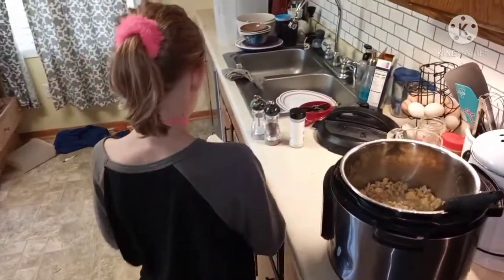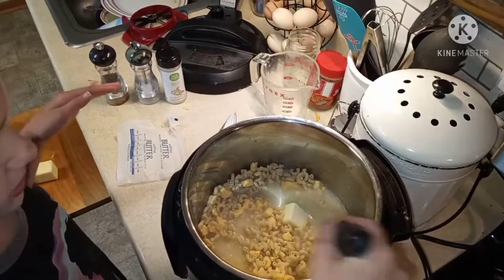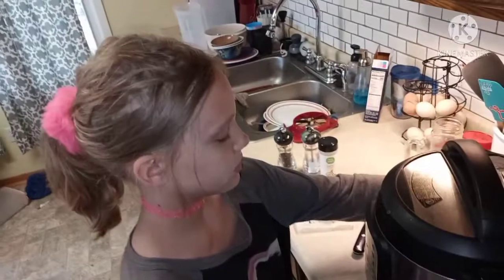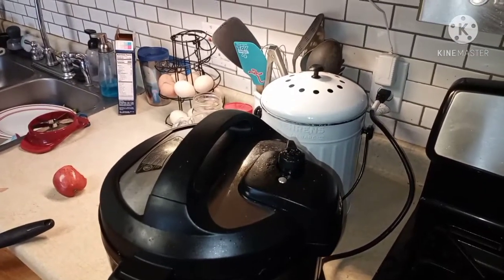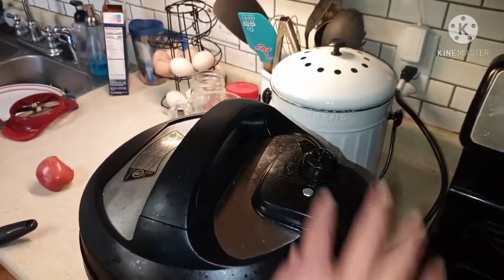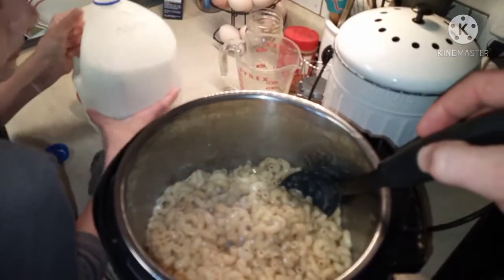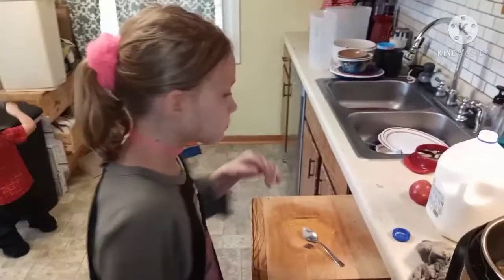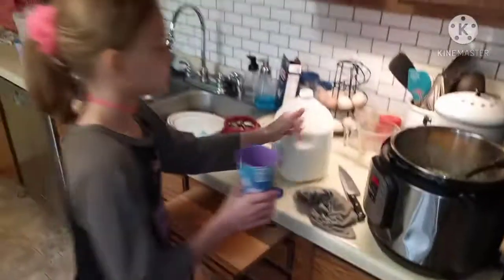Mac & Cheese experiment!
making mac and cheese in a new in our instant pot.